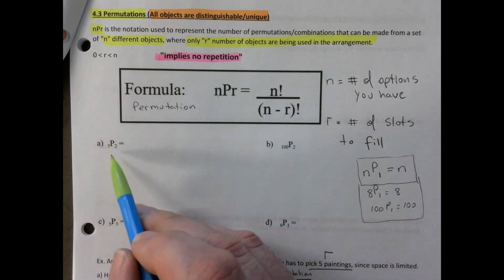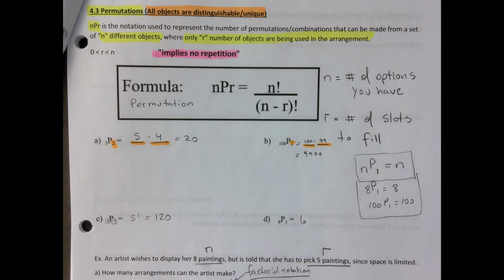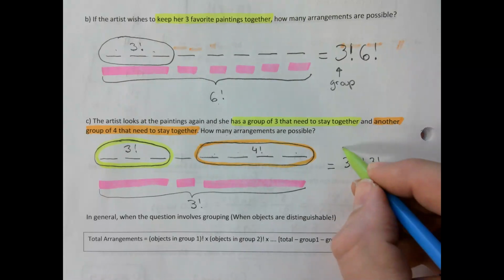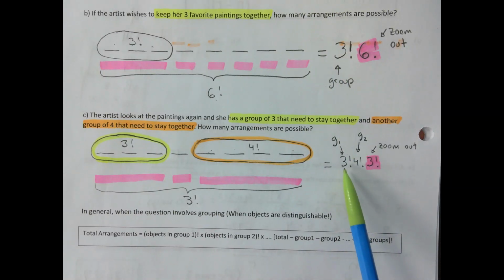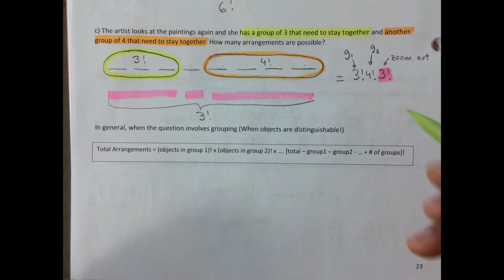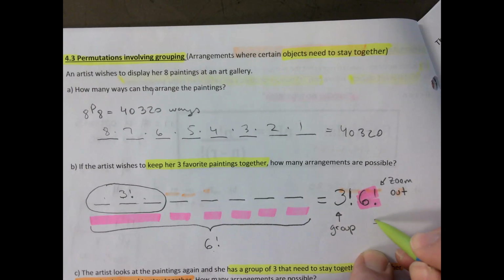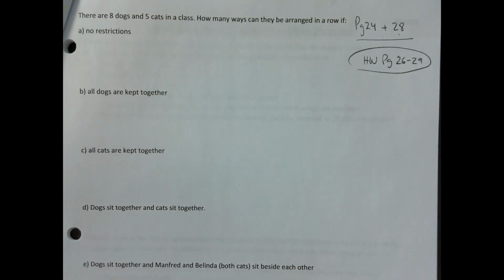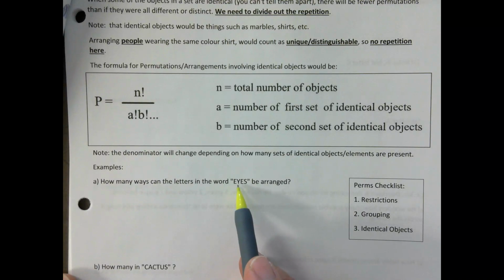APMR4S - COUNTING: PERMUTATIONS (PERMS) REVIEW, GROUPING, ETC.